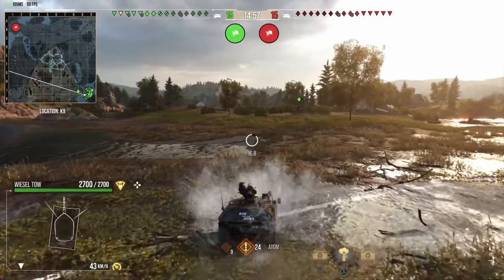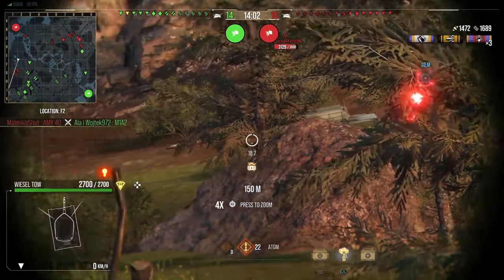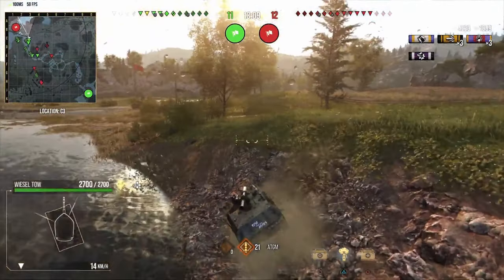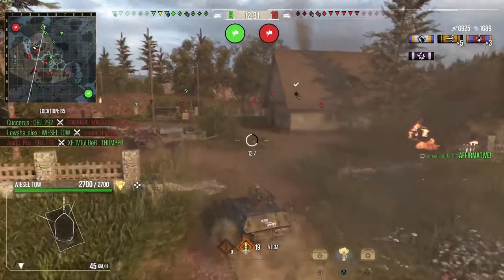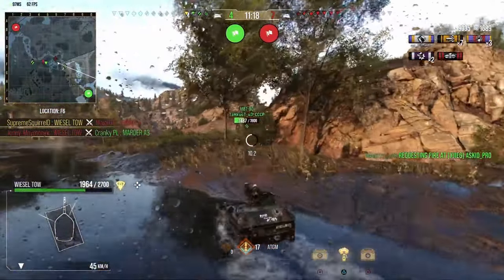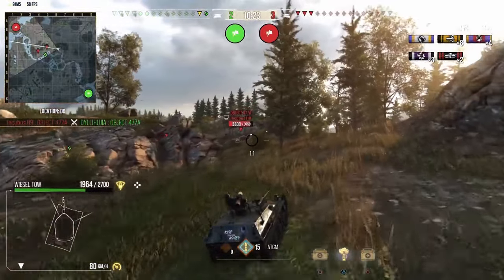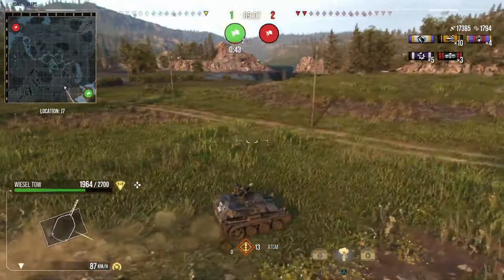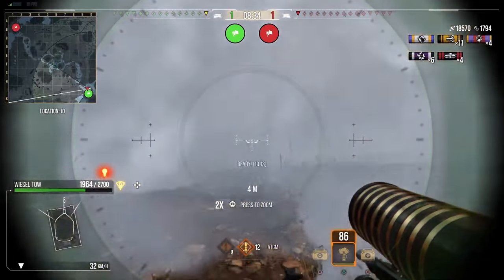Best Game In Wiesel feat. SupremeSquirrel: 21K Damage: WoT Console - World of Tanks Modern Armor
Wiesel 1A1 TOW
Equipment - Advanced Loader, Advanced Concealment, Traction System & Enhanced Target Info
Skills - Born Leader, Rapid Loading, Silent Driving, Sixth Sense, Situational Awareness, Camouflage Expertise, Track Mechanic, Clutch Breaking & Supply Conservation